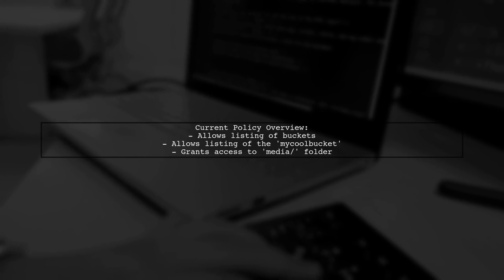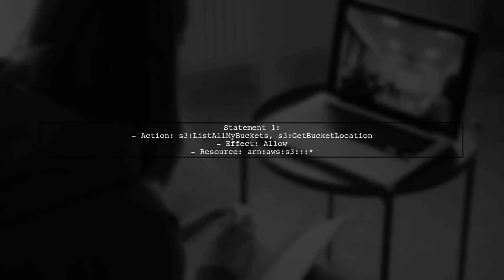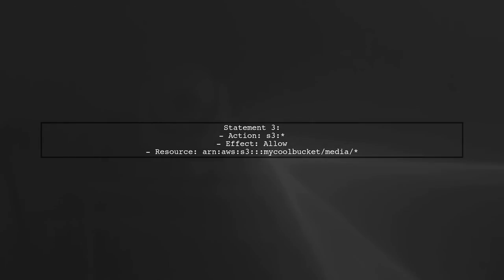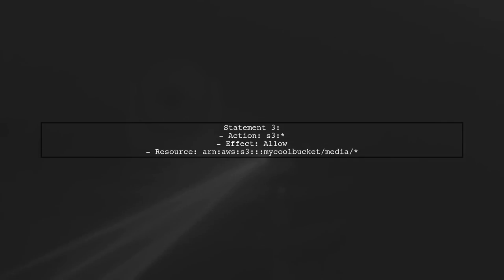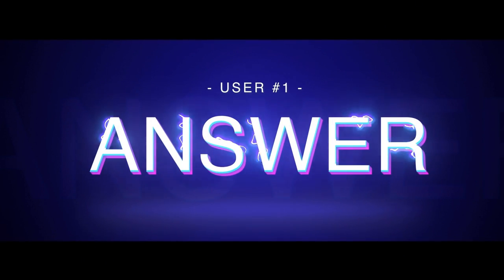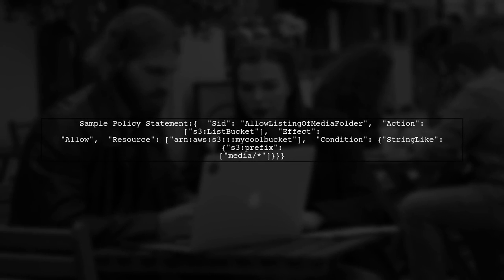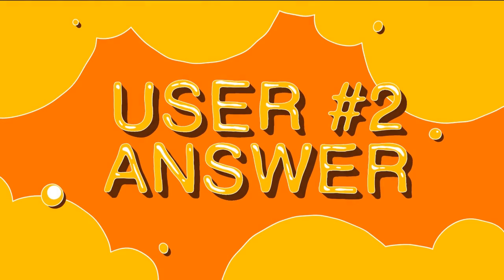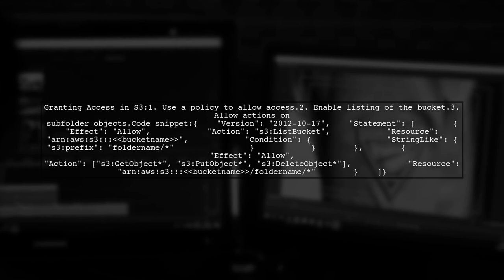How to Grant Access to All Subfolders in Amazon S3: A Step-by-Step Guide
In this video, we’ll explore the essential steps to grant access to all subfolders in Amazon S3, a crucial skill for anyone managing cloud storage. Whether you're a developer, a data analyst, or a business owner, understanding how to effectively manage permissions can streamline your workflow and enhance collaboration. Join us as we break down the process in a clear, step-by-step guide, ensuring you can confidently control access to your S3 resources.

Today's Topic: How to Grant Access to All Subfolders in Amazon S3: A Step-by-Step Guide

Related to: amazons3, grantaccess, subfolders, step-by-stepguide,